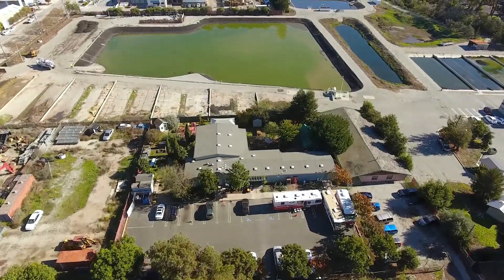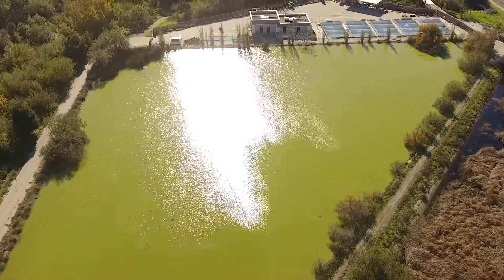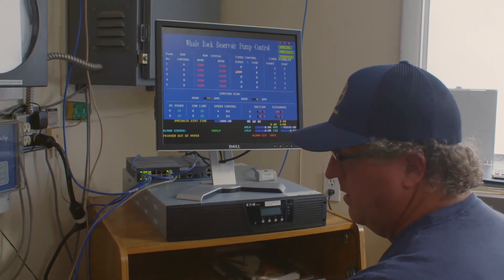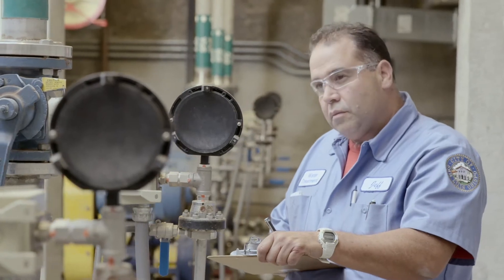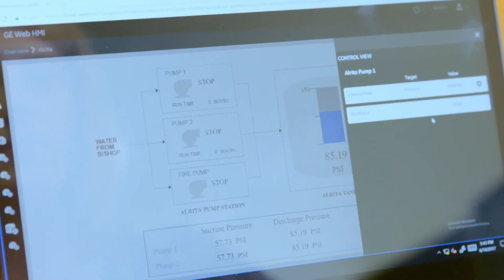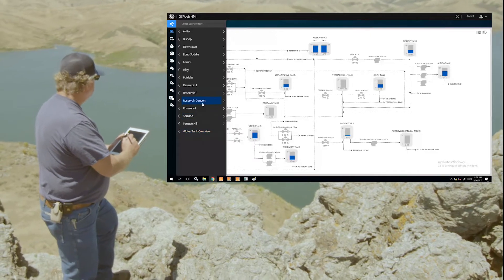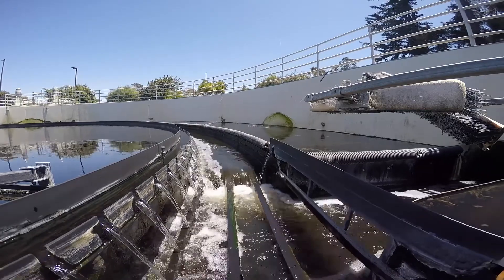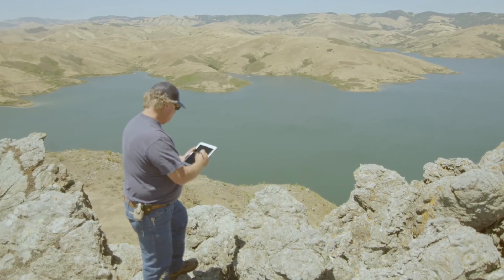City of San Luis Obispo Uses GE Digital's iFIX to Improve Efficiency and Reliability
The City of San Luis Obispo uses iFIX HMI/SCADA from GE Digital to increase operator efficiency and improve reliability, as it serves residents and businesses with clean, safe water.

Transcript:
The City of San Luis Obispo utility department consists of five divisions that move water to and from the city. The divisions consist of a water treatment plant, a wastewater treatment plant, a wastewater collections, a water distribution system, and a reservoir. One of our main water sources is the Whale Rock Reservoir that pumps its water to the city's water treatment plant where it is distributed to the citizens by the water distribution system. The wastewater collection system then collects the water and sends it to the water resource recovery facility where it's treated and put back into the creeks.

When I started 27 years ago we were using the DOS based program that we're still using today. When we're out in the field we have to do any changes on our pump station any adjustments we have to go back to our office and make those adjustments right there. We can't make them remotely.

Some of the consequences around our older systems is just the lack of data available. Right now we have some systems that basically only have level available. They have maybe a pump run status but they really don't have any alarming. The trending is not really available to them so if they have an issue it's kind of all word of mouth through customers.

I was on the Highland zone and when we have an issue in that zone we have a lady that calls in and says she has no pressure and that lets us know we need to go out and see what's happening in that zone. If we had alarms we would know instantly that the pump was failing.

We're choosing to upgrade because we just really want the better mobile capability and better alarms.

Some of the alarms that we get are false alarms. They are just changes in status or communications alarms. We have to respond to every alarm we get and it takes time away from our mission.

iFIX helps us with our regulation. Our operators are able to monitor what's going on in the system and respond to it immediately so that we can meet our compliance standards that we have to meet by being a government entity.

With the newer version of iFIX we'll be able to log in with any handheld device by using the iFIX app. From there we'll be able to control each individual lift station.

Part of the reason that we're standardizing on iFIX is that it allows us to create screens easier by sharing it between our different divisions. They all have separate SCADA systems but they're all are using very similar things. By standardizing on iFIX I only have to know how to create stuff for iFIX. iFIX makes us super reliable. With the new system, we can just jump on from wherever we are from home from out in the field they don't have to go back to the office and it just makes their job more efficient and it makes the information they're getting to do their job more reliable.

I'm looking forward with the new iFIX software to be able to make adjustments from an iPad or some sort of remote device to change pump settings and have accurate hands-on operation to the stations at all times.

A big change that I've seen with a new version of iFIX is that were able to trend. In the past if we wanted a new trend we would have to call up our IT staff or our telemetry staff and have them build a trend and this sort of empowers the operator to be able to take that data point and trend. In a lot of the times you can't operate a plant unless you have all the correct data in a timely fashion.

I would absolutely recommend this new software to other SCADA users. It's very easy to figure out. It helps with our job. It makes things more efficient for the operators.

I take great pride in my work. I feel that as a city servant we're doing our civic duty and helping all of the city's residents.

I take a lot of pride in my work. I love, love, love, love my job.

As a public servant I feel like I'm a steward to the community and the environment.

Our work here is optimizing plant process to save the taxpayer money and also to protect the environment, protect the creek, protect the ocean and a natural habitat.